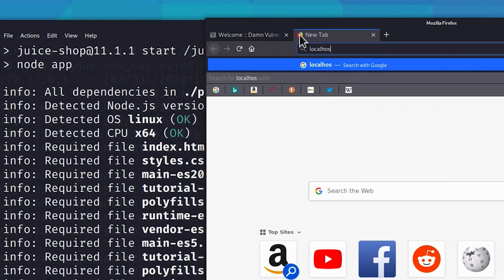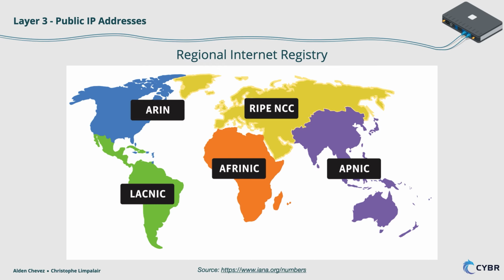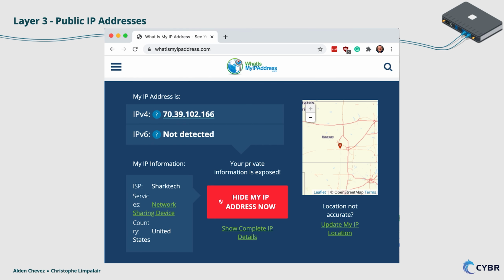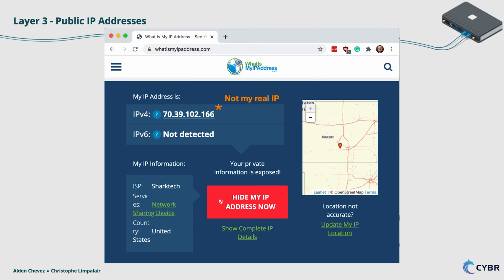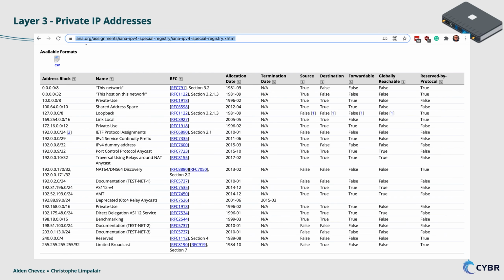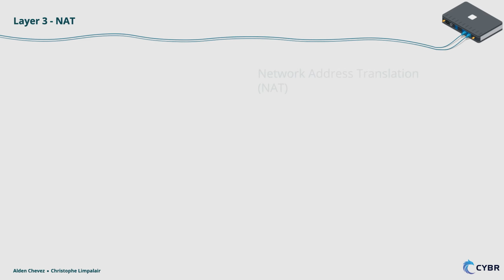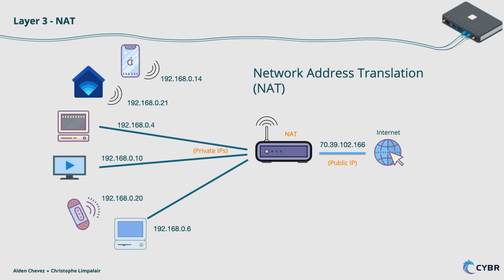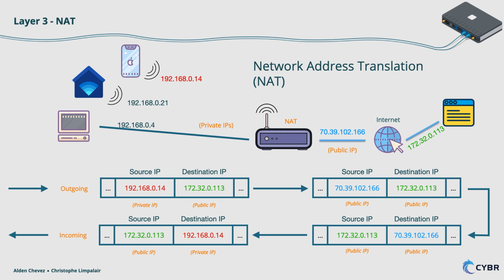5 - 8 Public IPs, Private IPs, and NATs